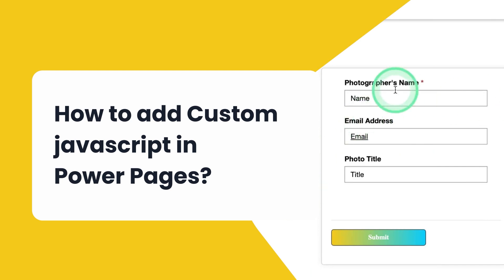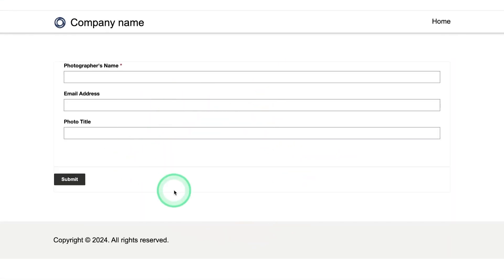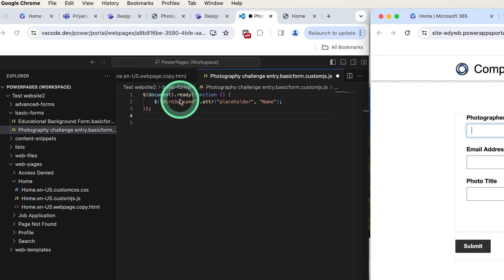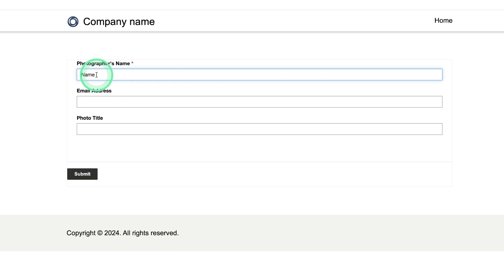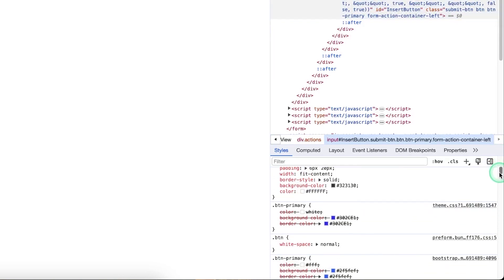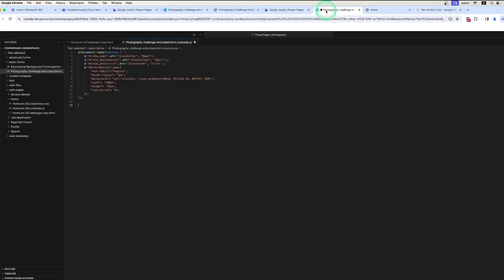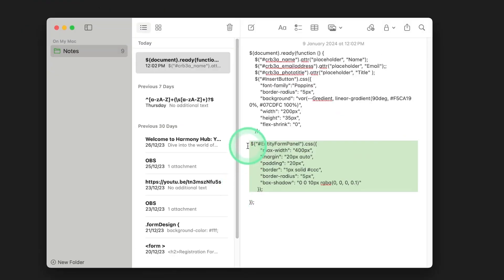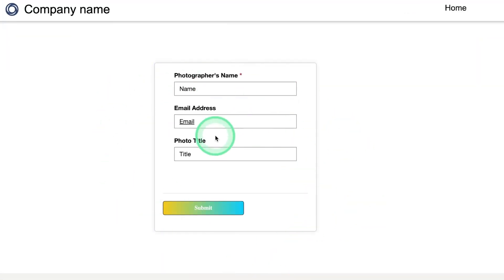Power Pages Tips | Create Custom JavaScript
Welcome to  KnowHow Academy! In this Video we're diving into the world of custom JavaScript in Power Pages. Picture this: A Photography website, a dull Challenge Entry Form—until we add some magic using JavaScript!
In this tutorial, I'll guide you through crafting an interactive form that's not just attractive but also user-friendly. We'll use custom JavaScript in Power Pages, tweaking placeholders, styling buttons, and enhancing the overall user experience. From the basics of adding custom JavaScript references to creating pop-ups and utilizing custom actions in CRM 365, we've got it all covered.
Why JavaScript in Power Pages?
Adding custom JavaScript to Power Pages offers flexibility and simplicity in styling forms. Unlike traditional CSS, JavaScript allows for targeted and dynamic styling, providing a seamless way to improve the user interface.

Key Topics Covered:
Adding Custom JavaScript References in Power Pages
Enhancing Forms with JavaScript Magic
Creating Stylish Pop-ups for Better Interactivity
Utilizing Custom Actions in CRM 365
Power Pages Tips and Tricks for Optimal Results

Time Stamp:
0:00- Introduction with Real life scenario
0:17- Before JavaScript: Form Overview
0:55- Adding Custom JavaScript
2:30- Styling Placeholder for Name
4:22- Extending JavaScript for Email and Title
5:50- Designing the Submit Button
7:08- Adding CSS to Form
9:16- Styling the Entire Form
10:57- Final Result